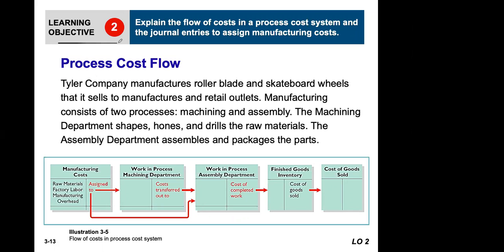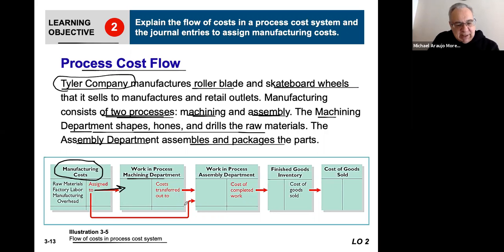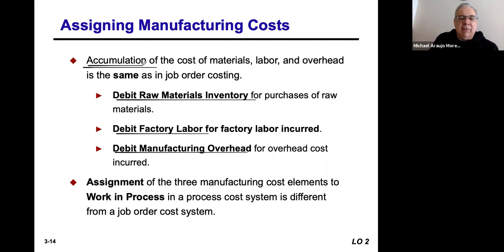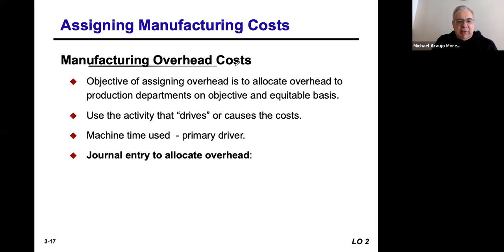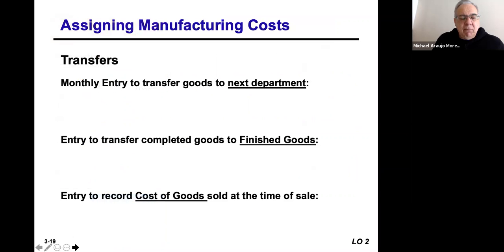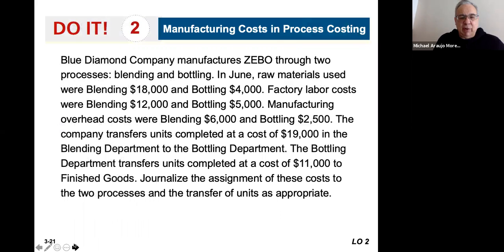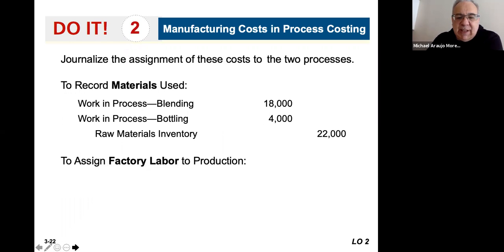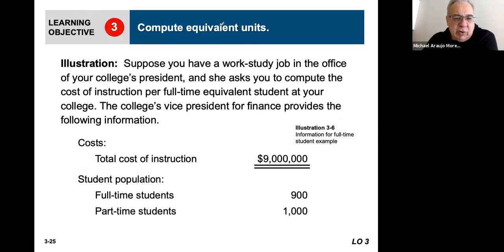ACC204-510 Chapter 3 LO2 Lecture 2.9.21